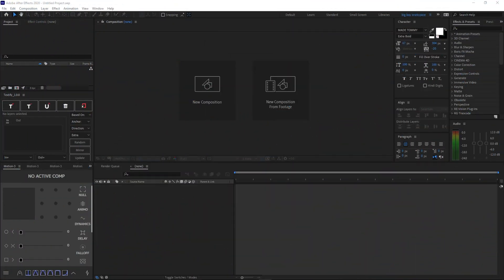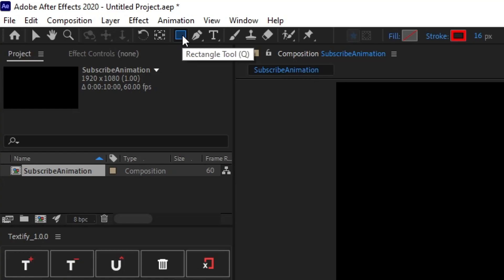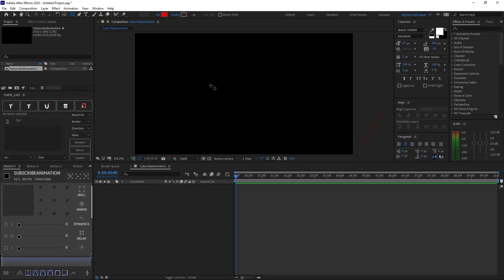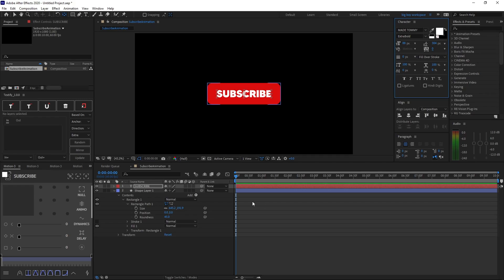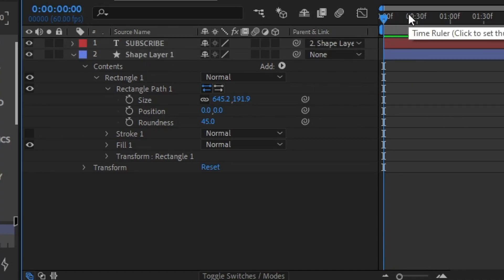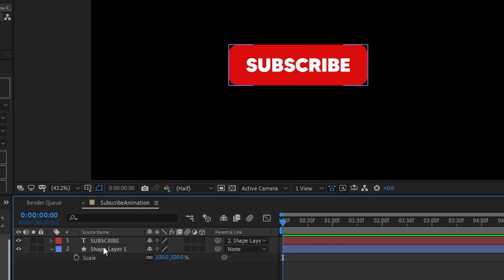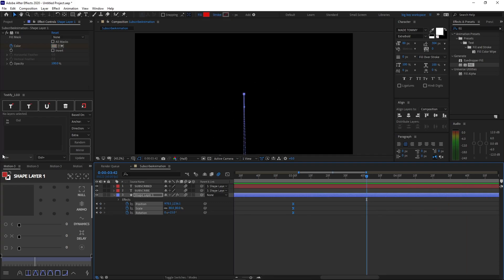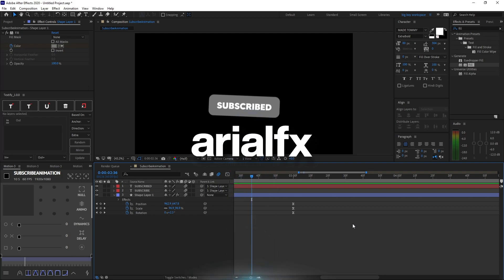[TUTORIAL] How to Make a Basic Subscribe Animation - After Effects 2021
Although this video could be much shorter in length, I included a lot of tips and tricks as well to learn while making this animation, so I really hope you learn something new! So I  hope you enjoy it.

I never would've done it without the help of you guys and your support. Thank you all once again, love you all.

🔗 Links

» .AEP Project Files
» .PSD Project Files
» Animations & Designs

⏰ Timestamps
0:00 - Intro
0:42 - Tutorial
16:00 - Outro

📢 Socials

🎵 Songs Used

» arialfx#3565